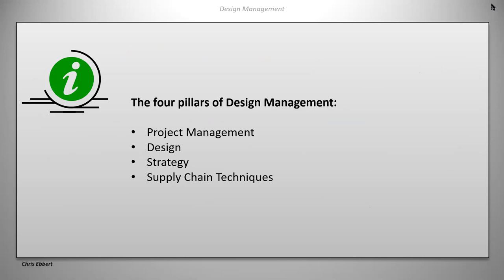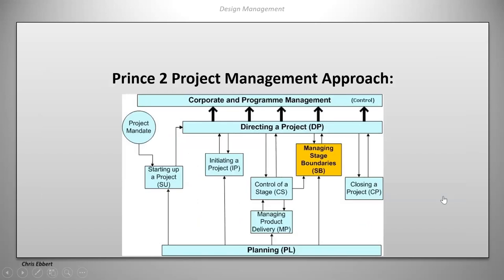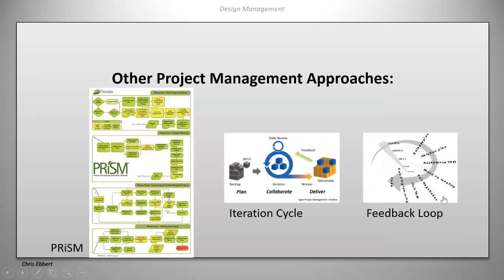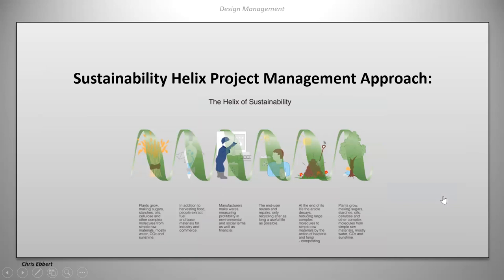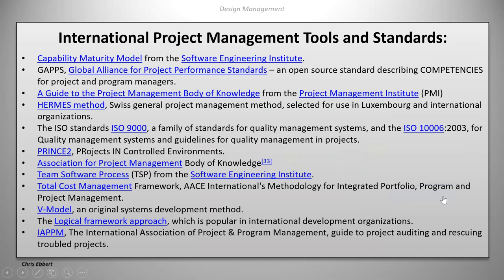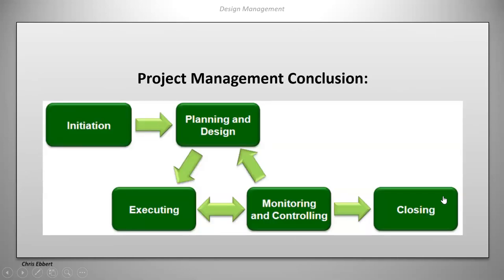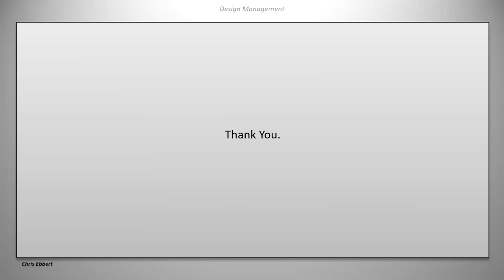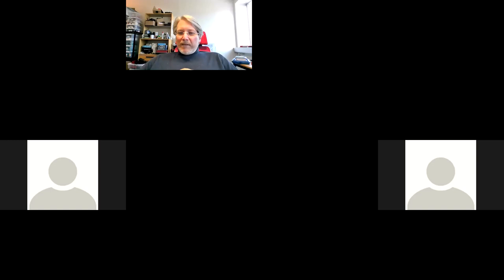Design Management Lecture 2021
A lecture on the basics of design management.